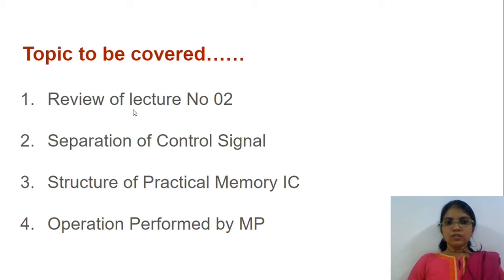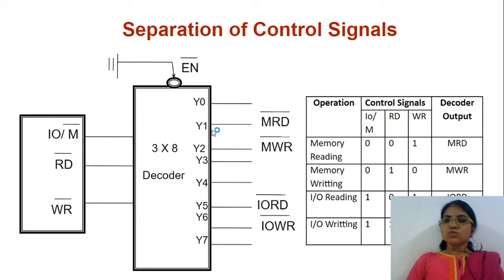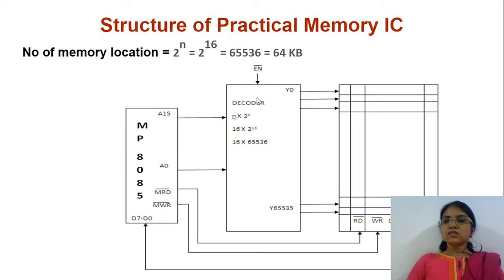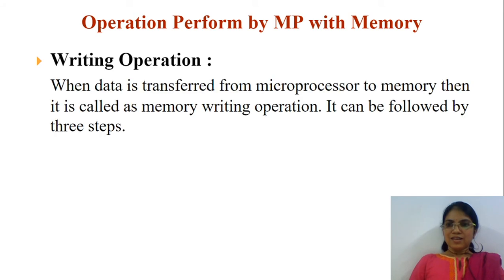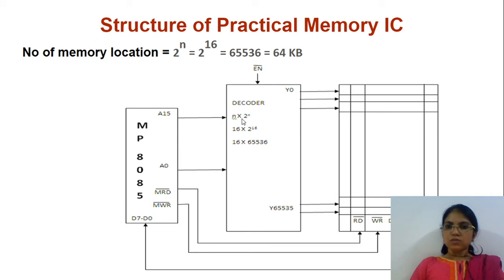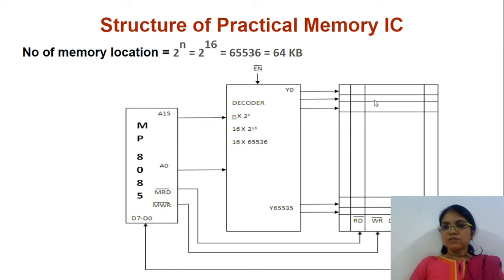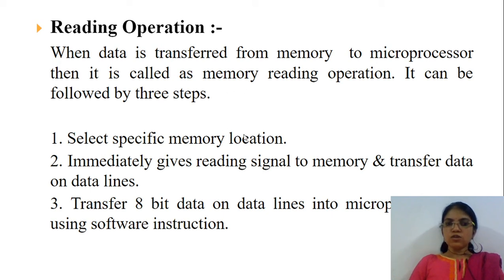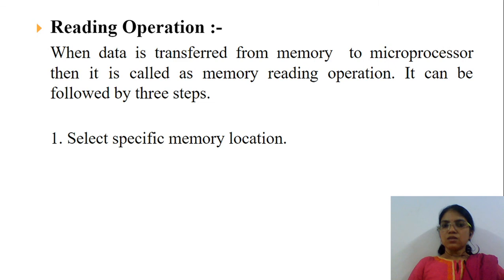Microprocessor & Interfacing : Lecture 3, Separation of control signal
This video contain the information about separation of different control signals of microprocessor. It also highlighted the representation of practical memory IC with microprocessor 8085. The operation performed with microprocessor and memory that is memory writing and memory reading operation were explain in details in different steps.